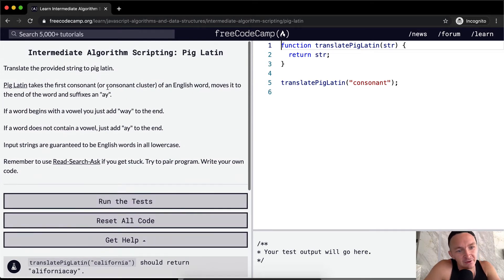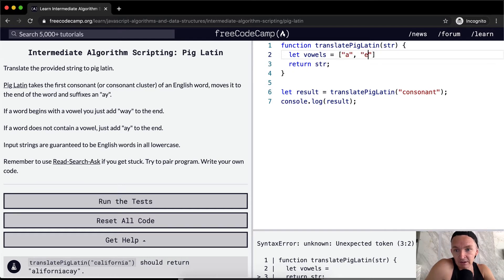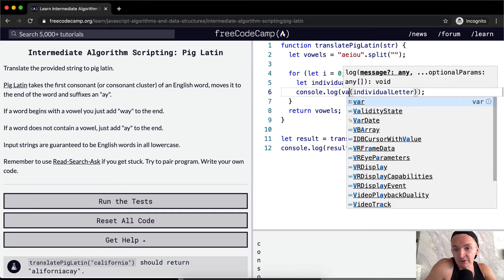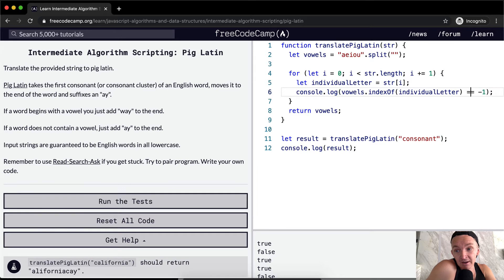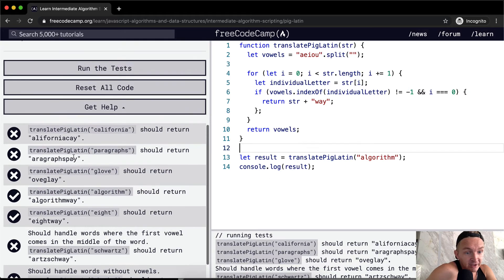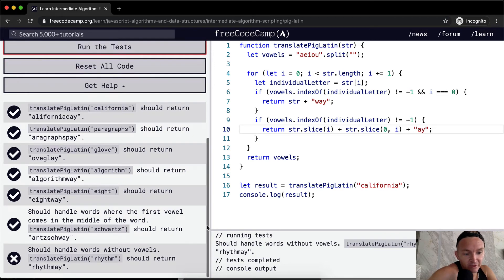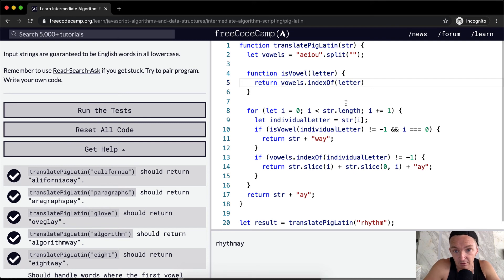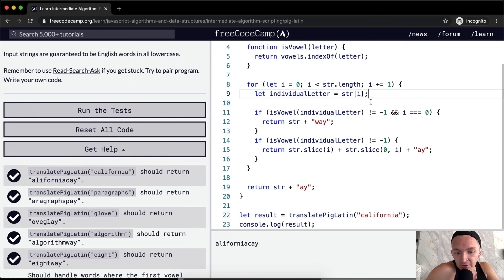Pig Latin - Intermediate Algorithm Scripting - Free Code Camp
In this intermediate algorithm scripting tutorial we convert english words to Pig Latin words. This video constitutes one part of many where I cover the FreeCodeCamp curriculum. My goal with these videos is to support early stage programmers to learn more quickly and understand the coursework more deeply. Enjoy!